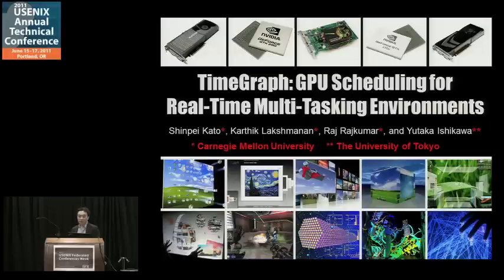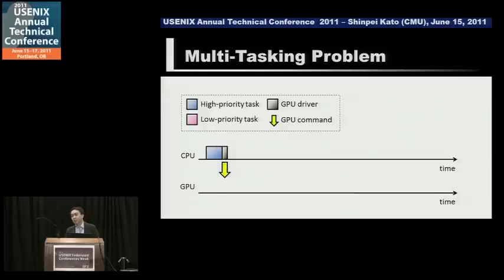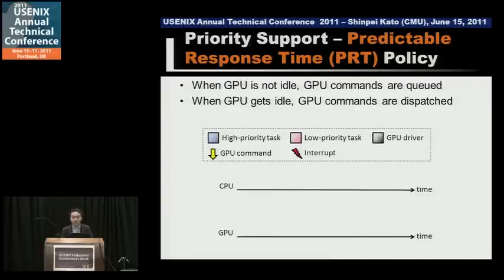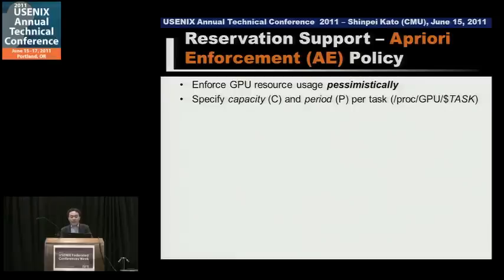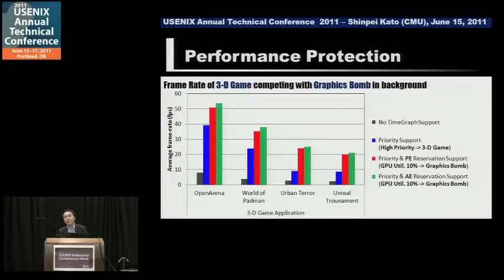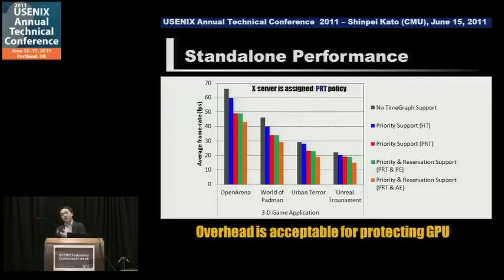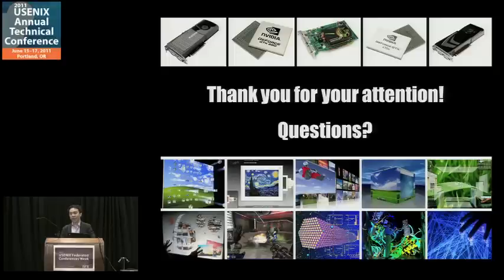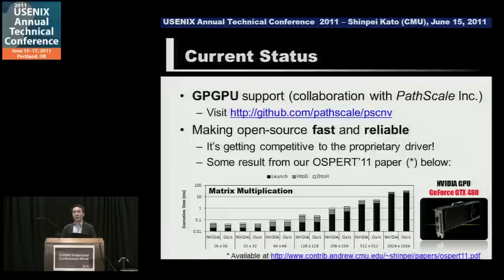USENIX ATC 2011 : TimeGraph (GPU Command Scheduler by Kato)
TimeGraph is a GPU command scheduler, running as part of GPU device driver, to protect GPU applications from performance interference. The main contributions of TimeGraph are (i) priority-driven scheduling of GPU commands issued from user-space runtime, which provides predictable response times for GPU applications, and (ii) GPU resource reservation, i.e., accounting and enforcement of GPU resource usage, which isolates performance among GPU applications. Our prototype implementation of TimeGraph is available for Linux 2.6 and 3.0 with NVIDIA's Fermi and Tesla GPUs.